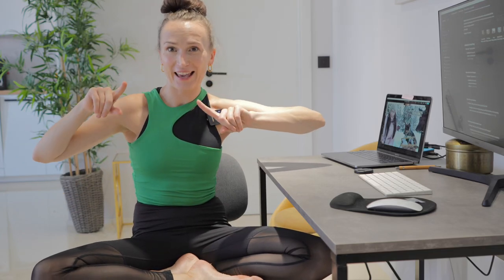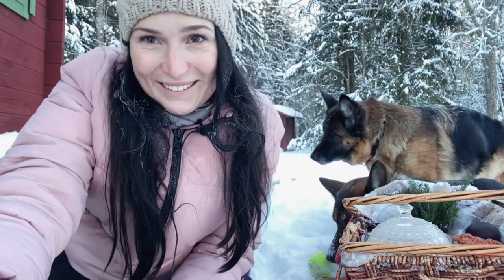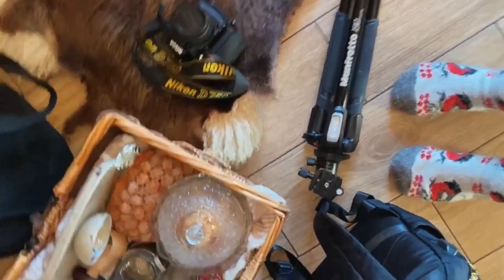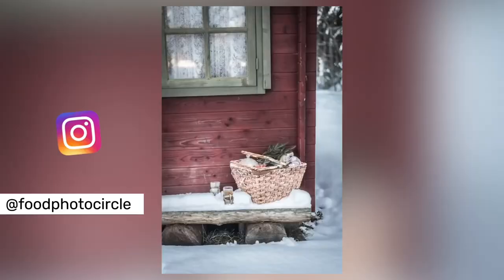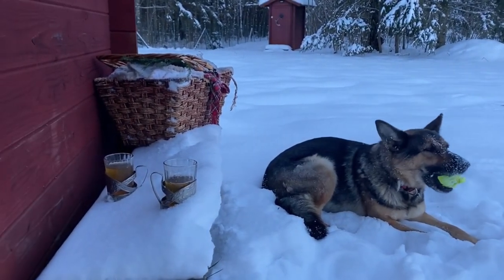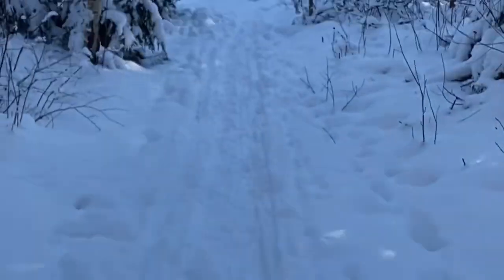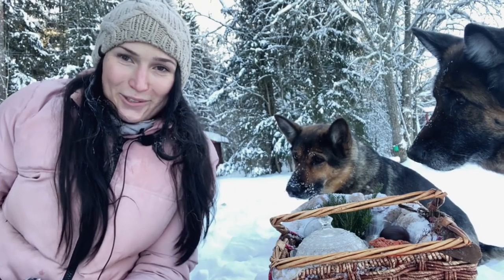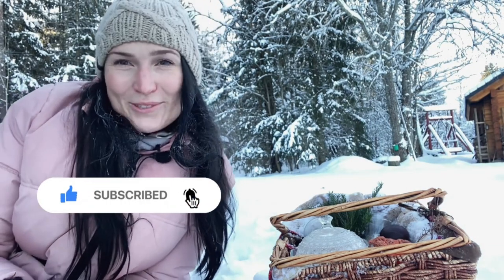Food Photography Composition - Behind the Scenes VLOG 2021-2024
Welcome to our latest behind-the-scenes vlog where we explore the magic of food photography in the stunning snowy landscapes of Estonia. Join Laura as she shares her journey from 2021 to 2024, showcasing the evolution of her photography techniques and the timeless principles of food composition. Whether you're a seasoned photographer or just starting out, there's something here for everyone!

👉🏻 Jump to:
0:00 Introduction & Old Footage from 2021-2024
0:16 Chapter 1: How Food Photography Composition is Evergreen!
0:28 Chapter 2: Once you Learn You Fly!
0:44 Chapter 3: Snow & Food Photography
1:13 Chapter 4: Preparing for the Photoshoot
2:09 Chapter 5: Using Frames in Composition
3:16 Chapter 6: Leading Lines in Composition
4:07 Conclusion
4:46 Error clips & behind the scenes life :D